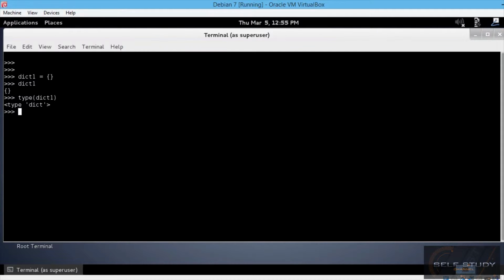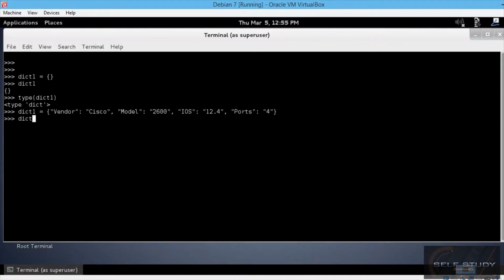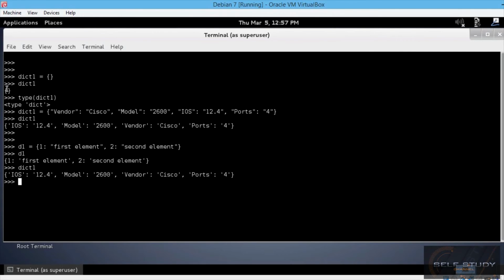Python for beginner 024 Python Dictionaries introduction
Part 24: Python Dictionaries introduction